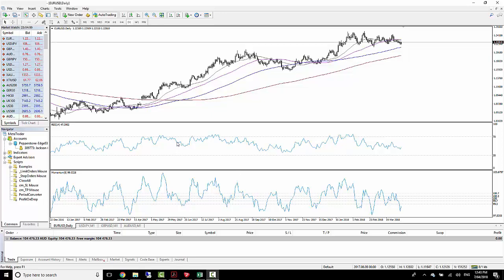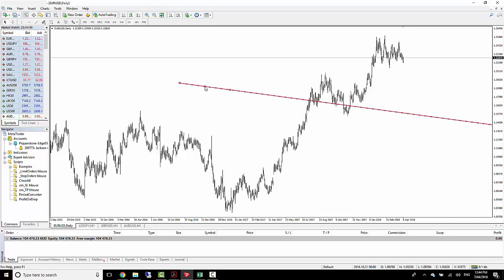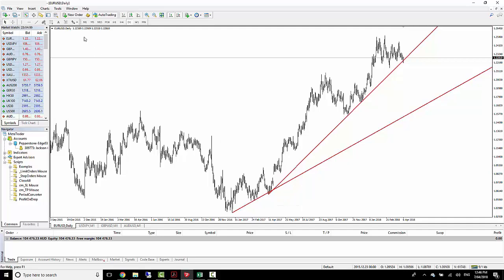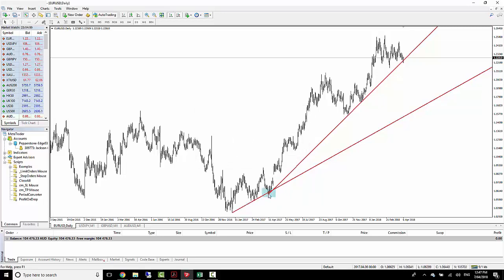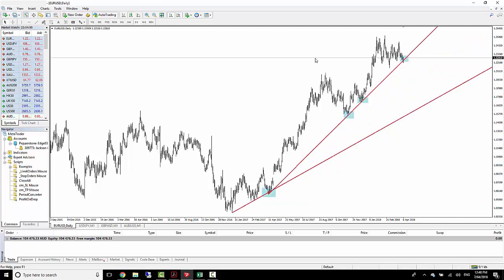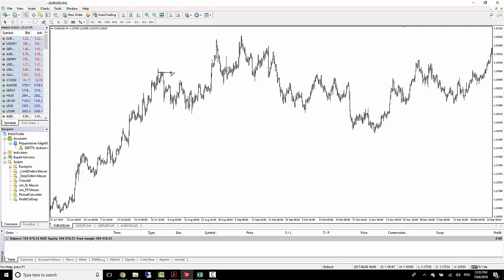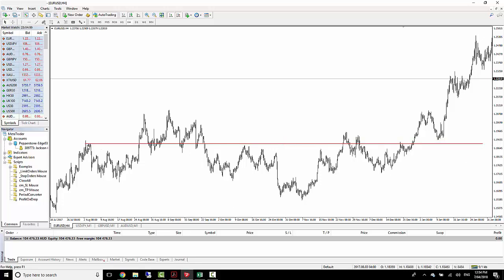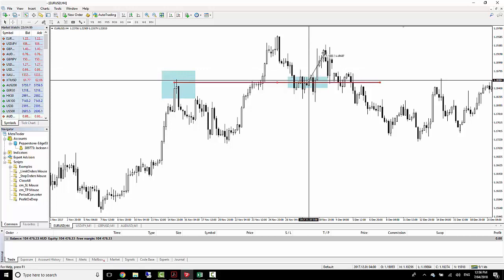Learn to trade - How to correctly draw trendlines